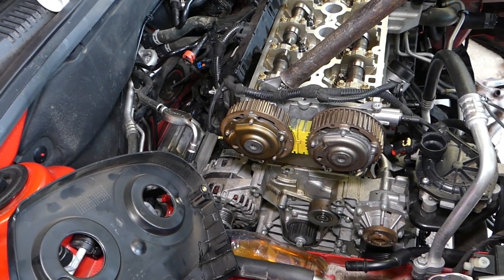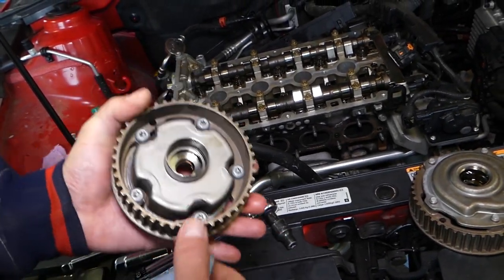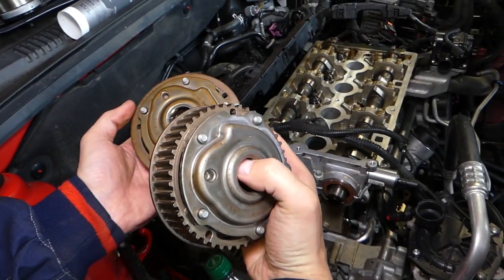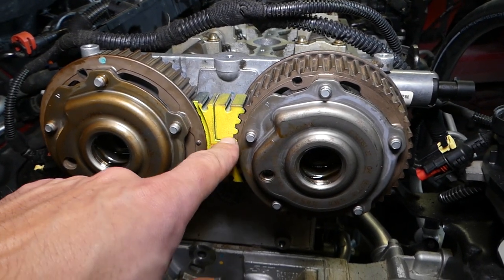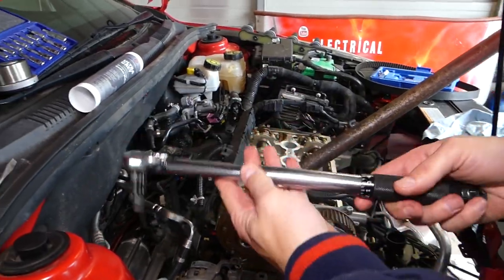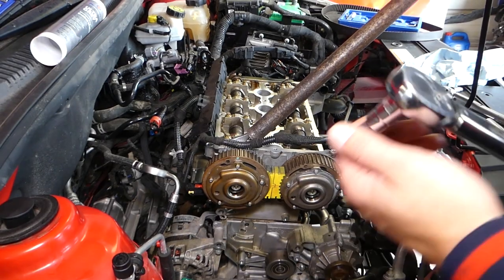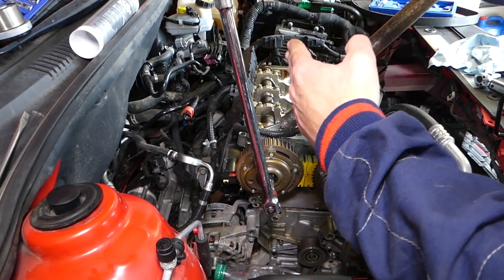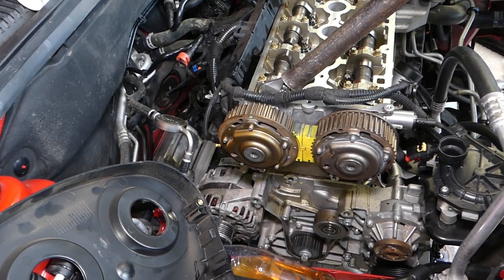VVT CAMSHAFT TIMING GEAR SPROCKET TORQUE SPECS ECOTEC 1.8 1.6 CHEVROLET CRUZE CHEVY SONIC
In this video we will show you the VVT Variable Timing Camshaft Sprocket Gear Torque specs on Chevrolet Cruze also known as Holden Cruze and Daewoo Lacetti. This video may cover Chevrolet Sonic vvt timing gear torque specs since they share the same engine. We demonstrated the vvt timing gear sprocket torque specs on Chevrolet Cruze with the 1.8 engine.
We showed you the vvt timing gear torque specs on a 2015 Chevrolet Cruze but this video should be helpful on:
2008 Chevrolet Cruze VVT Timing Gear Torque Specs
2009 Chevrolet Cruze VVT Timing Gear Torque Specs
2010 Chevrolet Cruze VVT Timing Gear Torque Specs
2011 Chevrolet Cruze VVT Timing Gear Torque Specs
2012 Chevrolet Cruze VVT Timing Gear Torque Specs
2013 Chevrolet Cruze VVT Timing Gear Torque Specs
2014 Chevrolet Cruze VVT Timing Gear Torque Specs
2015 Chevrolet Cruze VVT Timing Gear Torque Specs
2016 Chevrolet Cruze VVT Timing Gear Torque Specs

2012 Chevrolet Sonic (Holden Barina) VVT Timing Gear Torque Specs
2013 Chevrolet Sonic (Holden Barina) VVT Timing Gear Torque Specs
2014 Chevrolet Sonic (Holden Barina) VVT Timing Gear Torque Specs
2015 Chevrolet Sonic (Holden Barina) VVT Timing Gear Torque Specs
2016 Chevrolet Sonic (Holden Barina) VVT Timing Gear Torque Specs
2017 Chevrolet Sonic (Holden Barina) VVT Timing Gear Torque Specs
2018 Chevrolet Sonic (Holden Barina) VVT Timing Gear Torque Specs
2019 Chevrolet Sonic (Holden Barina) VVT Timing Gear Torque Specs

PRODUCTS USED IN THE VIDEO:
► Torx Socket Set
► Torque Wrench
► Intake Gear with Bolt
► Exhaust Gear